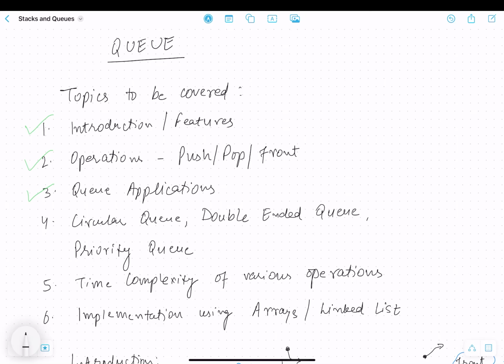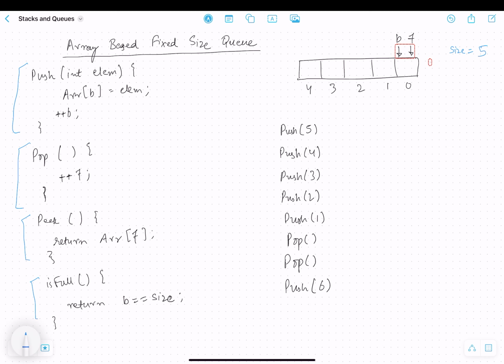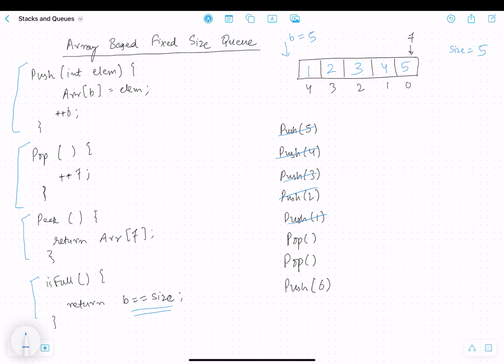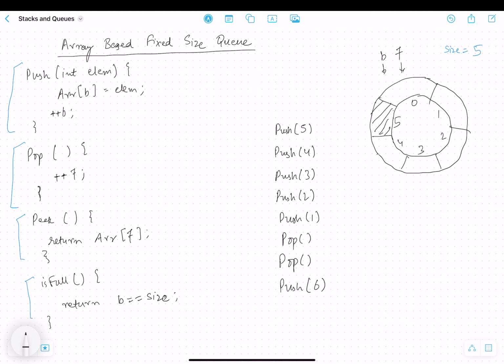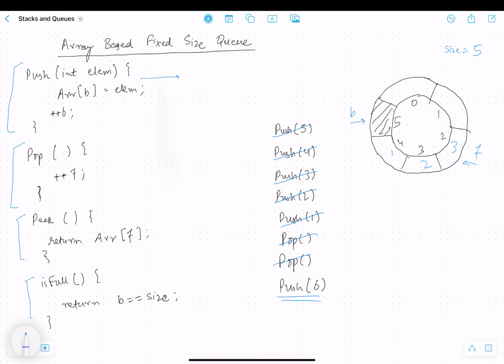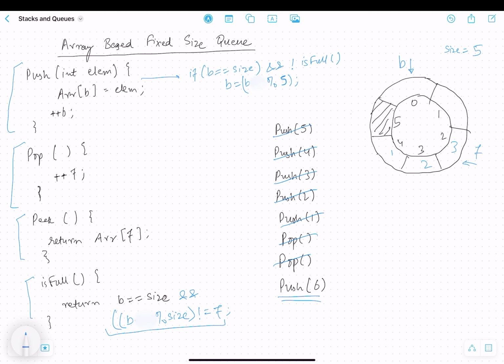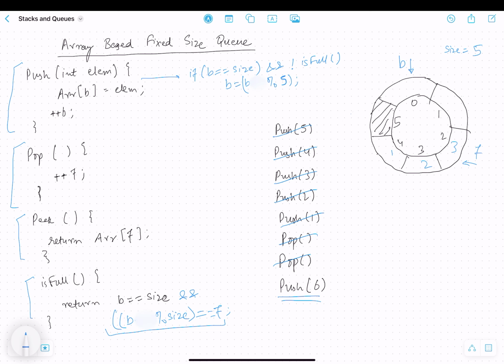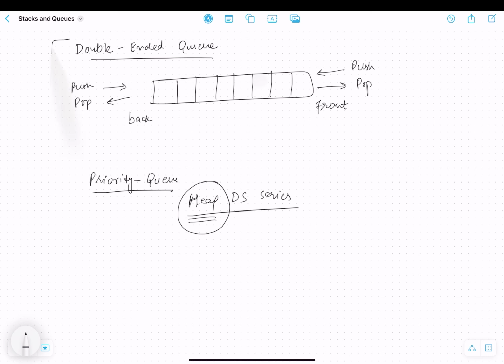Queue Part 2 | Circular Queue | Double Ended Queue | Priority Queue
In this video, you will learn:
✔️ Circular Queue & Its Need – How circular queues solve the inefficiencies of linear queues and where they are used (CPU scheduling, memory buffers, etc.).
✔️ Double-Ended Queue (Deque) – What is a deque, its types, and how it allows insertions and deletions from both ends.
✔️ Real-World Applications – Where circular queues and deques are used in computer science and real-life scenarios.